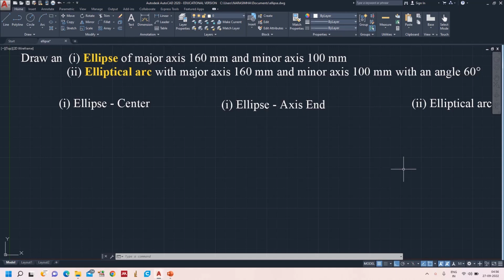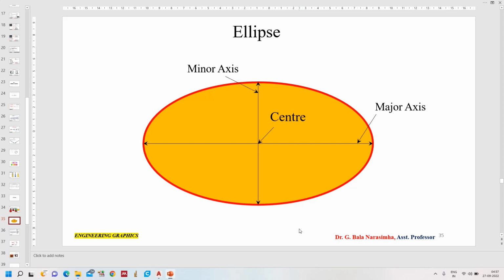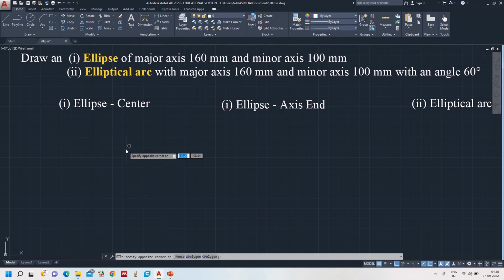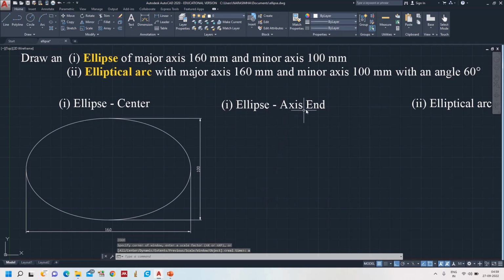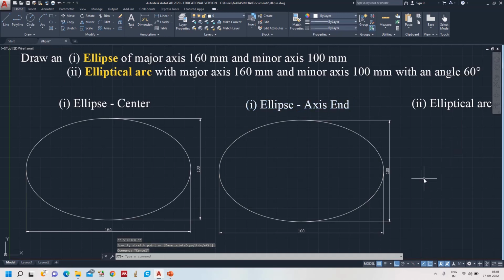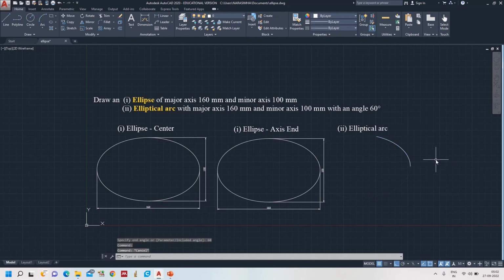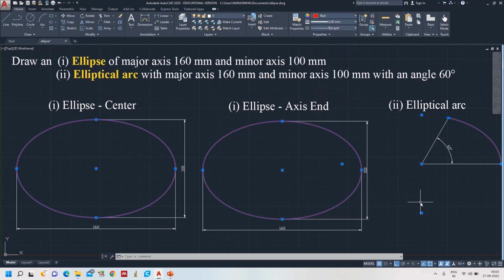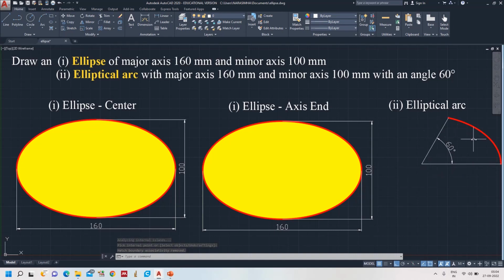Ellipse, Elliptical arc in AutoCAD